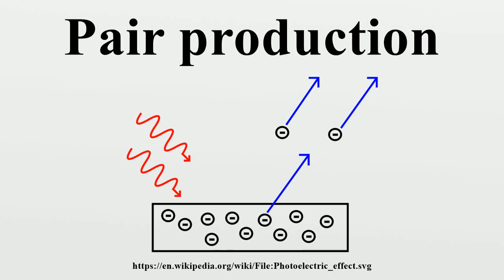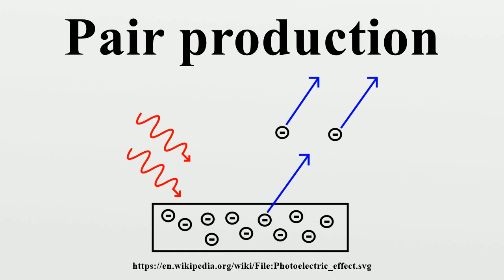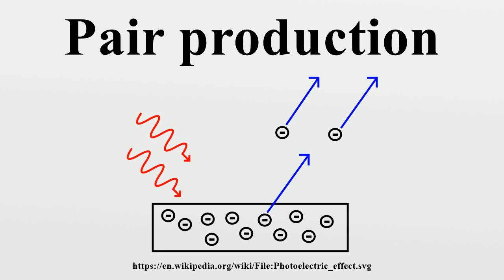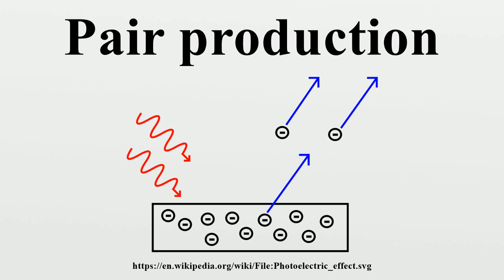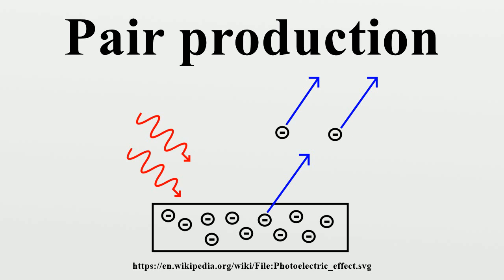Pair production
Pair production is the creation of an elementary particle and its antiparticle, for example creating an electron and positron, a muon and antimuon, or a proton and antiproton.Pair production often refers specifically to a photon creating an electron-positron pair near a nucleus but can more generally refer to any neutral boson creating a particle-antiparticle pair.

Image-Copyright-Info
Author-Info:   Wolfmankurd

Image-Copyright-Info